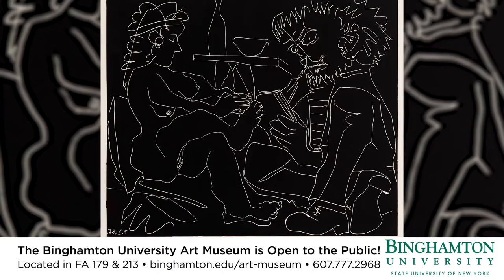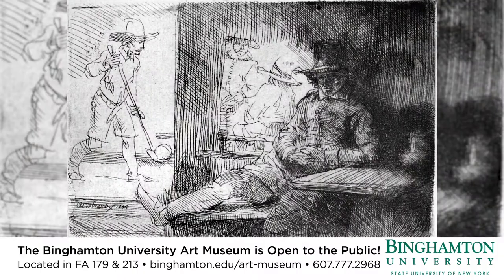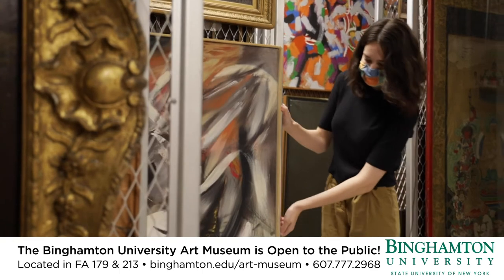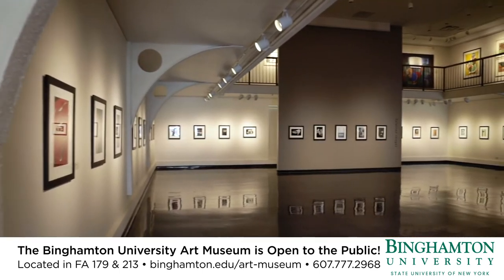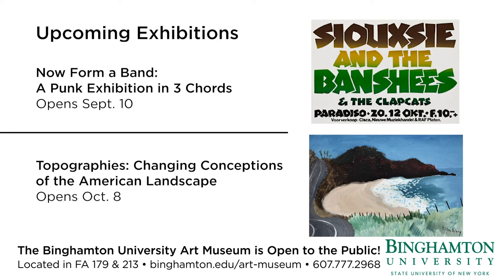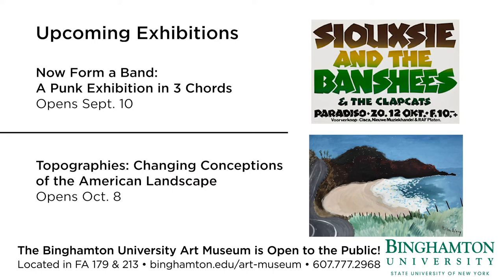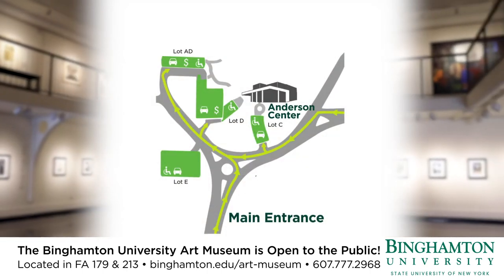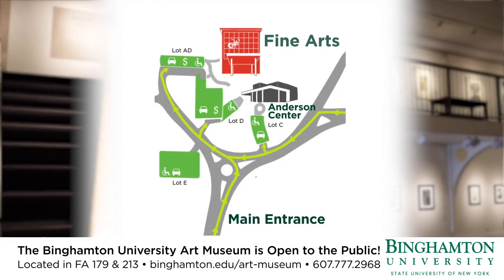BUAM Reopening to the Public Commercial, 2021